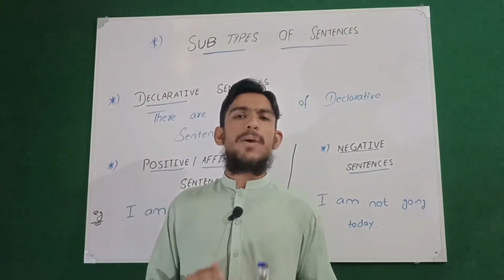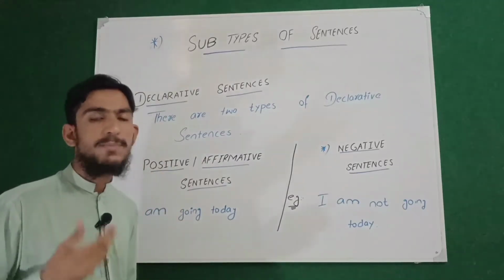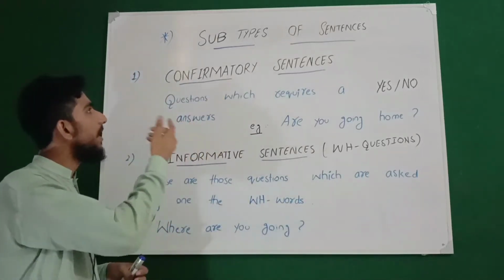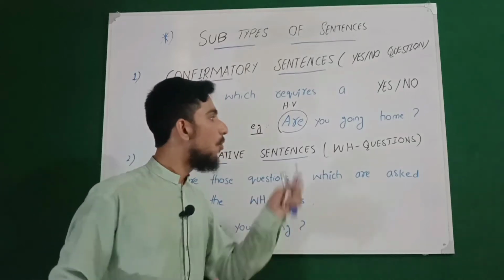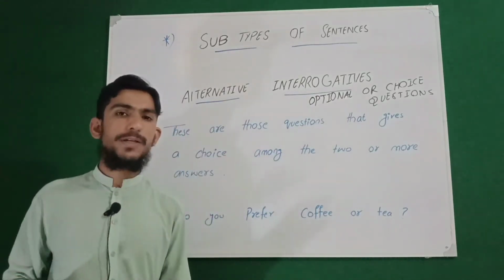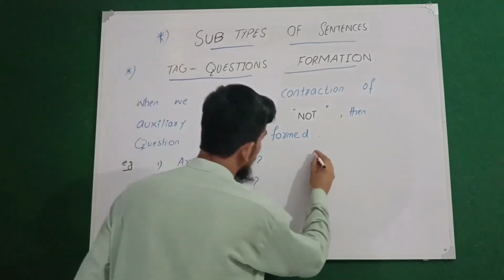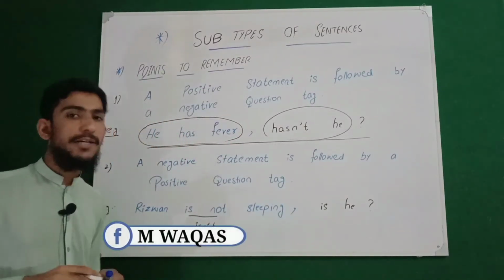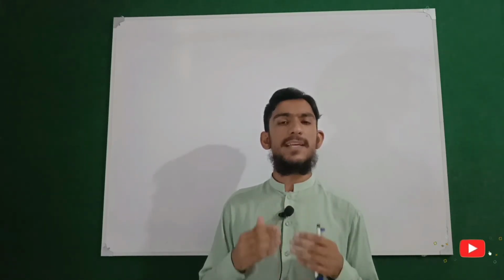SUB TYPES OF SENTENCES FOR THE FIRST TIME ON YOUTUBE , PART-3#learnwithmw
muhmmadwaqas974